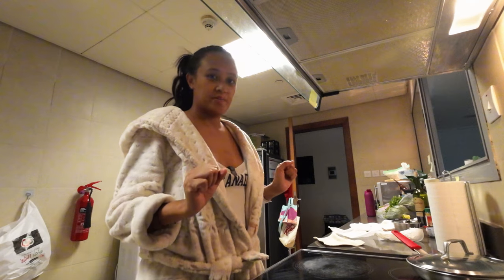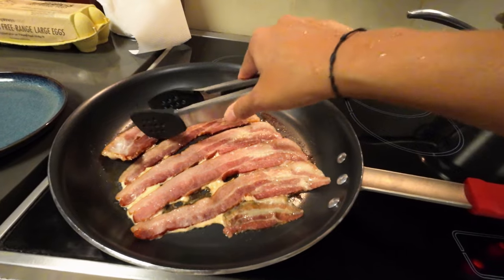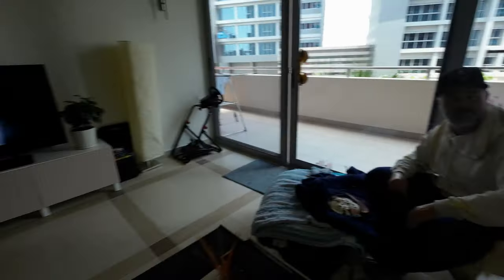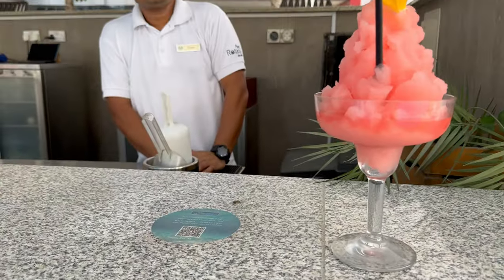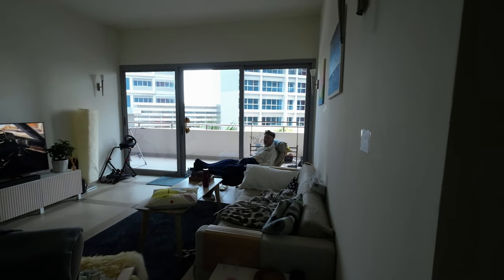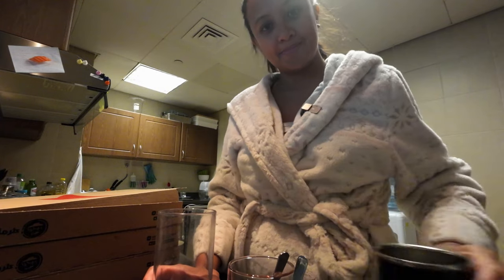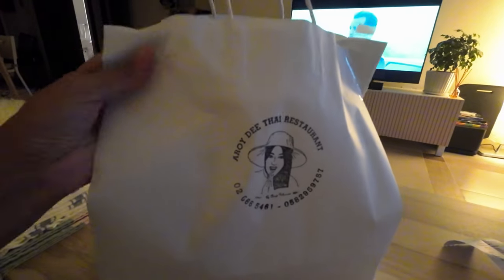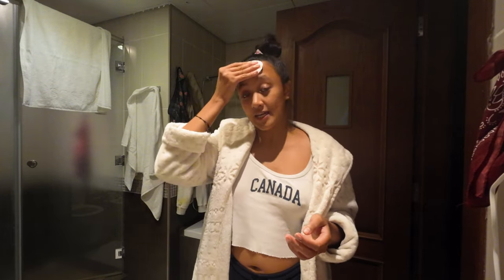WEEKEND VLOG | POOL DAY, TRIED SHISHA FOR THE FIRST TIME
Welcome back to my weekly vlog! Follow along as I take you on a fun and relaxing weekend.